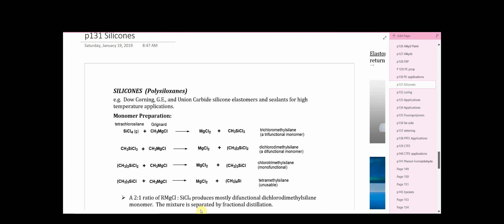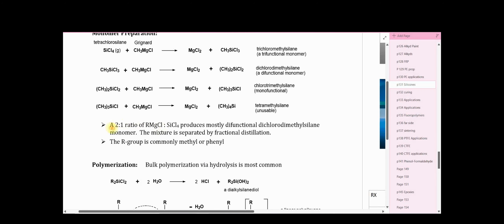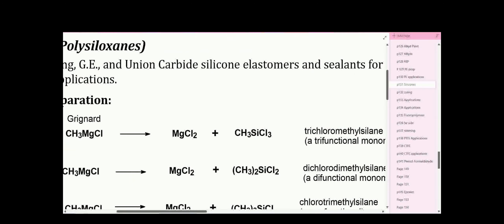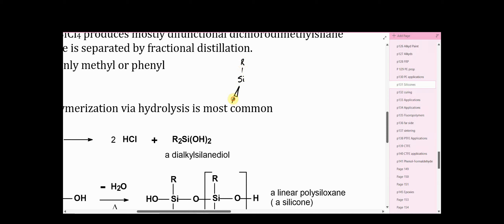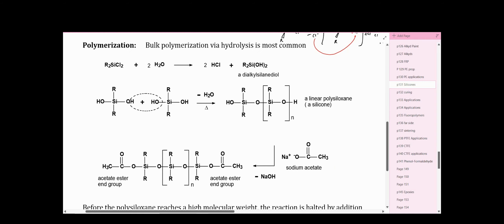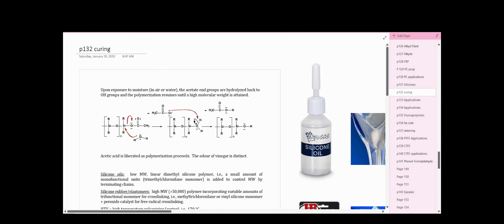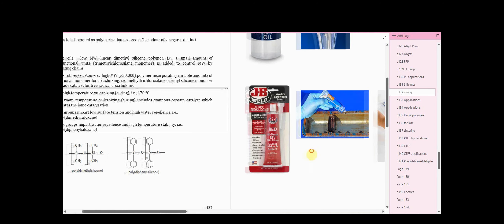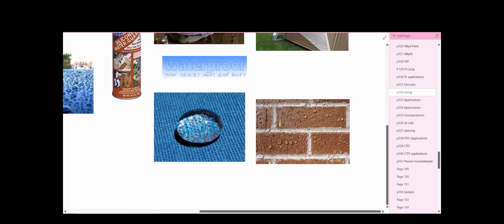Silicones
Preparation, Properties and Applications of Polysiloxanes